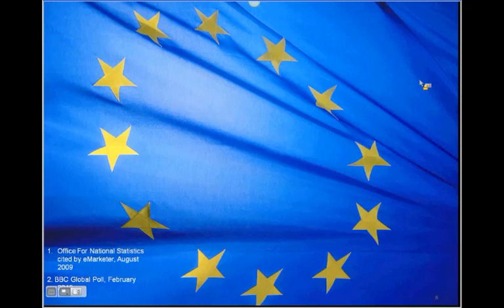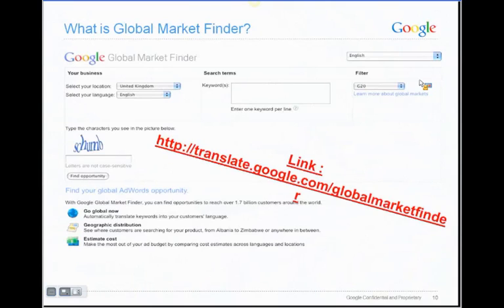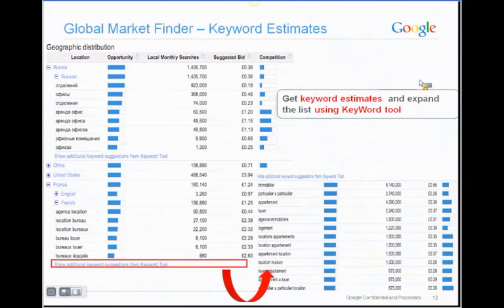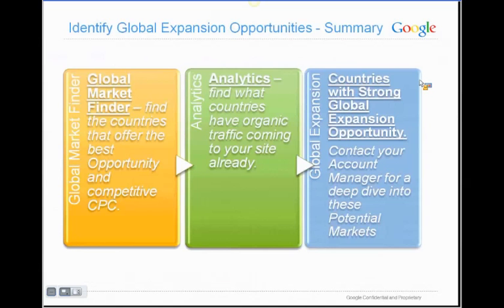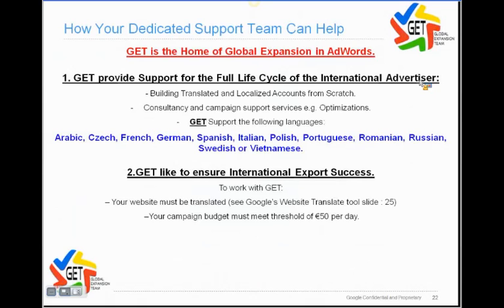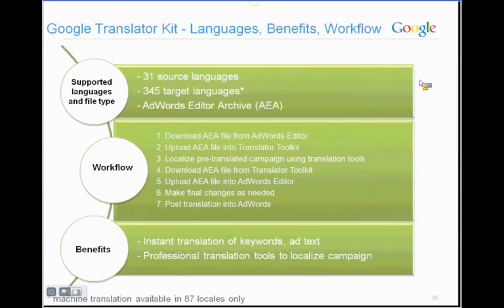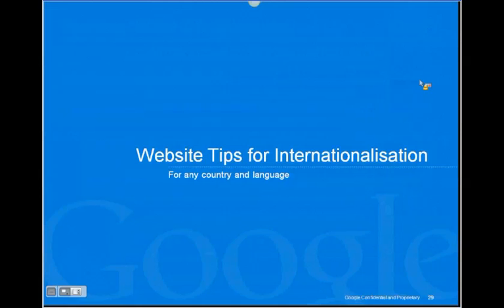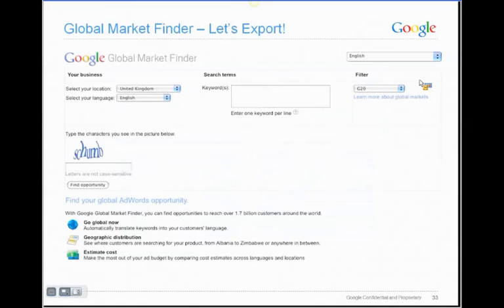Let's Export!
This webinar discusses international expansion opportunities avaiable to AdWords advertisers and demonstrates how you can take advantage of them to generate more revenue!